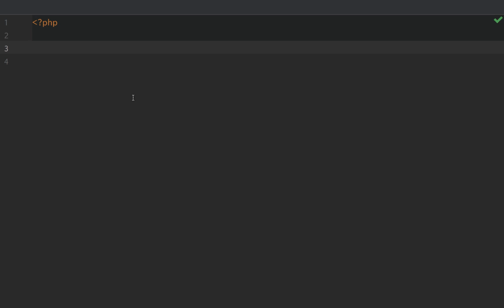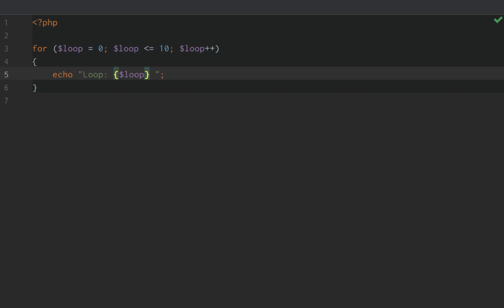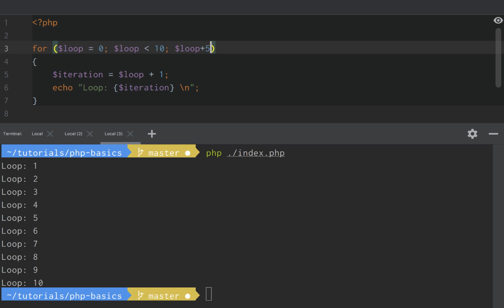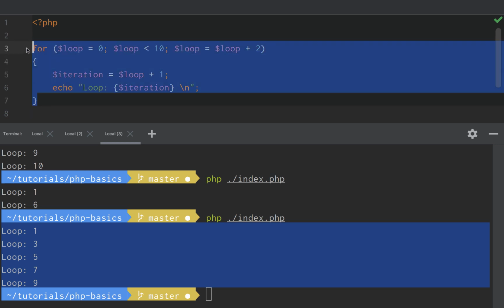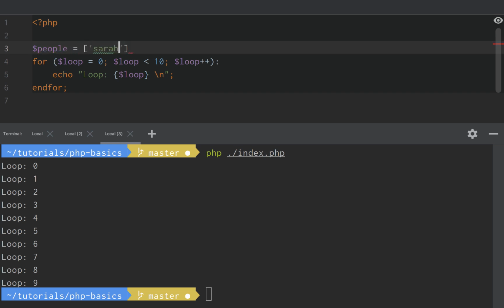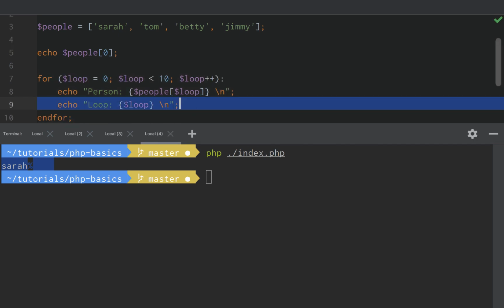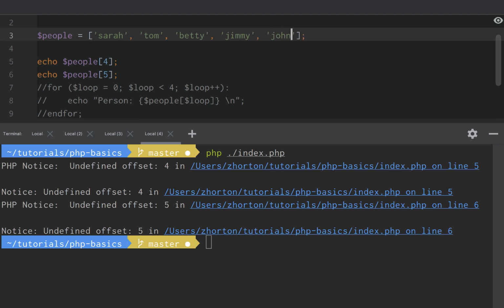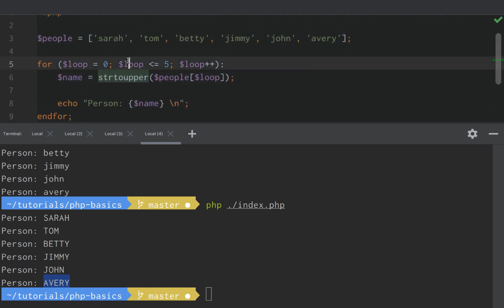Php for loop (2020)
Php for loop ~ Basic Php
For loops are incremental to the foundations of any software language. Being able to iterate, or loop through something such as an array is where the power of software really begins to prove itself.

We'll cover the php for loop by starting with a simplified example.

Php for loops lesson breakdown

 1. Php For loop arguments
     Parameter One:
         ~ Loop iteration Initial value
     Parameter Two:
         ~ When should our Php for loop quit iterating?
     Parameter Three:
         ~ How much should the initial loop value (Parameter One) increase or decrease after each loop

2. Php for loop body
          for ($loop = 0; $loop === 10; $loop++)
                // for loop body is defined and contained within the two "{}" braces

 3. Php for loop syntactical sugar
             // for loop body is started by the ":" and closes at "endfor;"
       endfor;

4. Php for loop use cases, why do Php for loops start at 0?
     ~ We'll cover a for loop example where we iterate or loop through a simple list of people